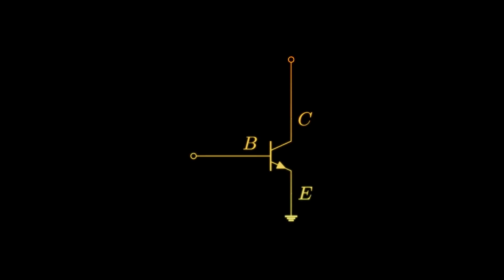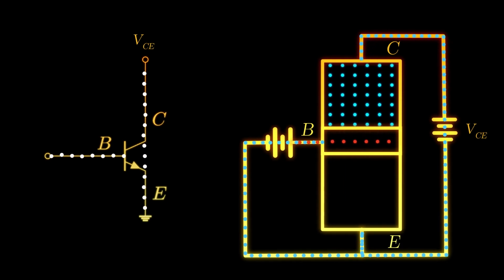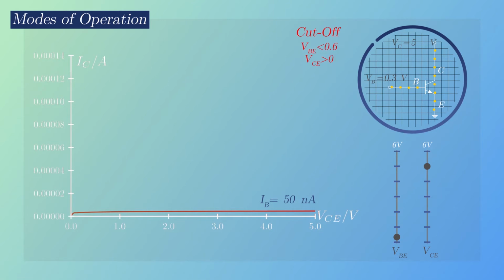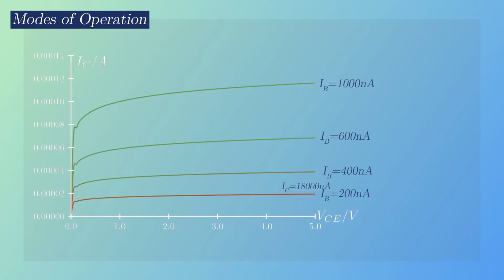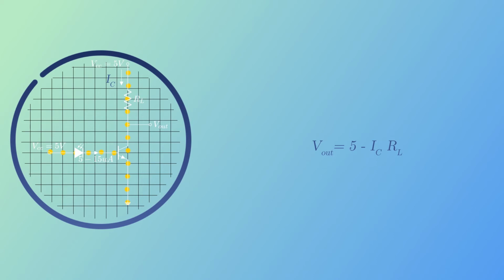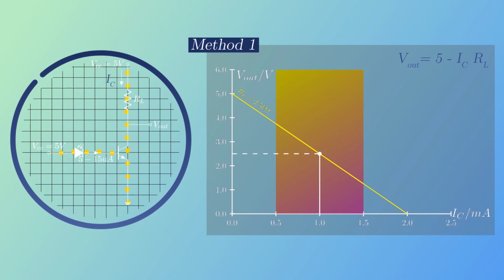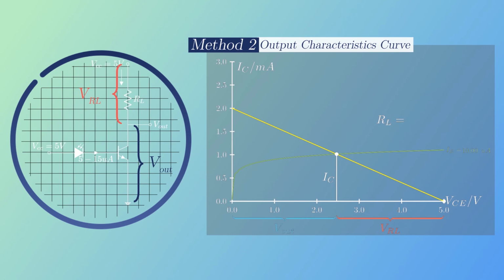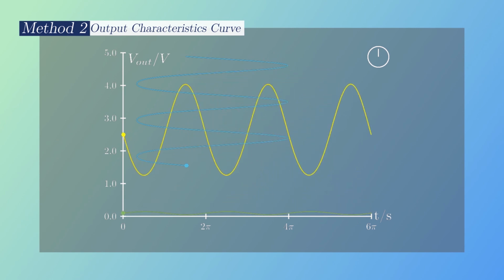Visualising the Bipolar Junction Transistor (BJT) with the Traffic Light Model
An intuitive way to understand the Bipolar Junction Transistor (BJT) with a visual approach from a bottom-up perspective. Exploring the working principles of a BJT amplifier with animated graphs and a practical example.